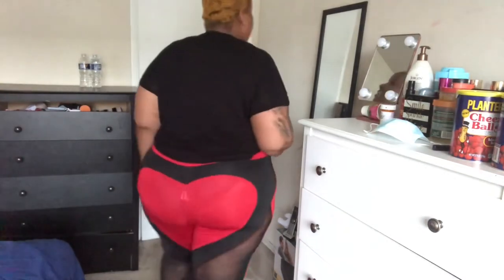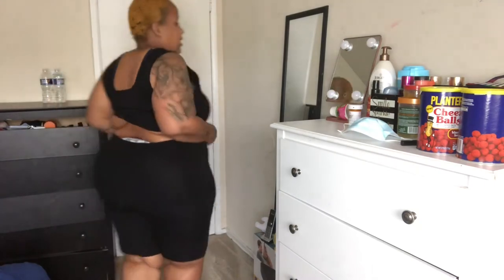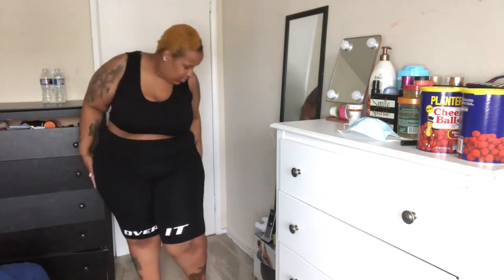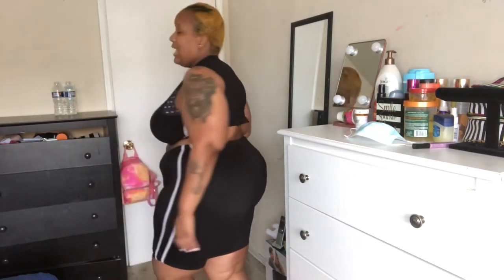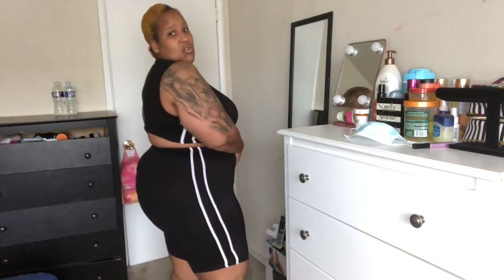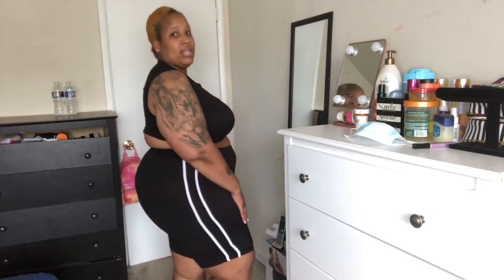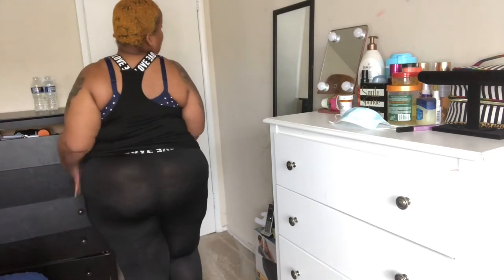🏋️‍♀️✨WORKOUT /ATHLETIC WEAR HAUL 🏋️‍♀️✨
Today I decided to show you guys my go 2 workout outfits✨